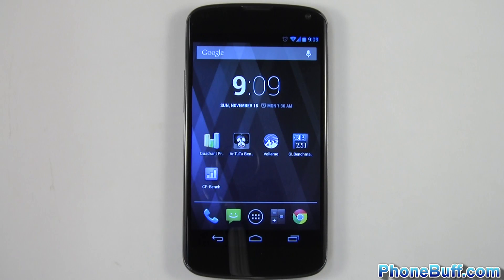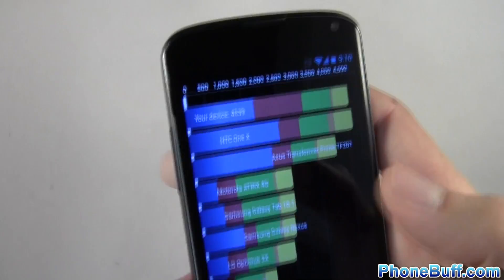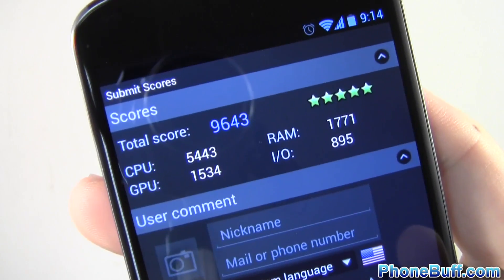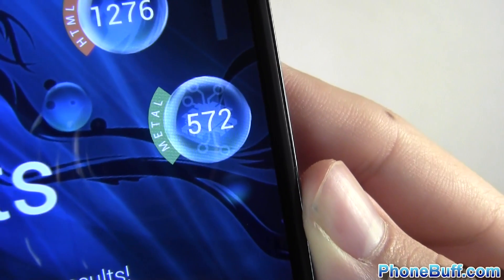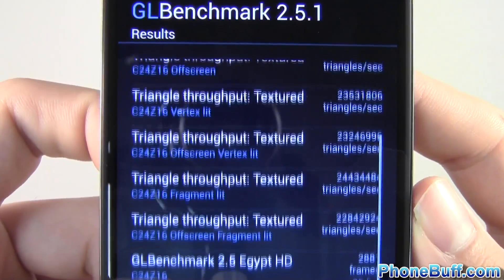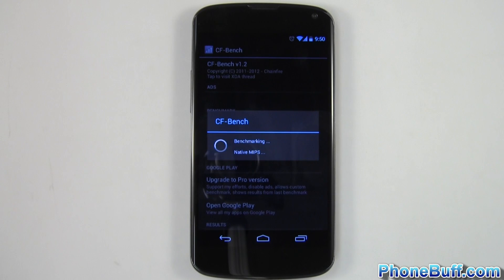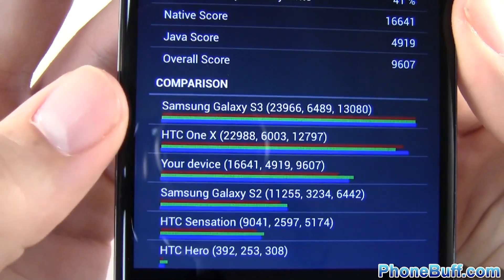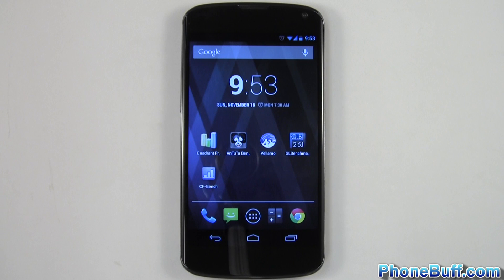LG Nexus 4 Benchmarks - AnTuTu, GLBenchmark, Quadrant, and More!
I benchmark the LG Nexus 4 by Google with the AnTuTu, GL Benchmark, Quadrant, and Vellamo benchmark apps in this video. The Nexus 4 has a 1.5 GHz Snapdragon S4 Pro quad-core processor with 2 GB of RAM running Android 4.2 Jelly Bean.

Send Products To:
PhoneBuff
23811 Washington Ave 110-394